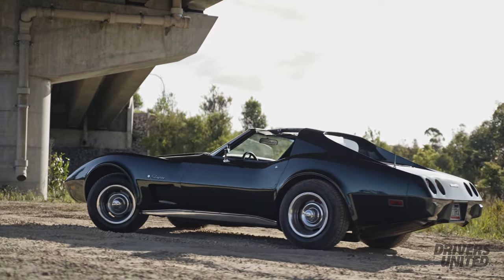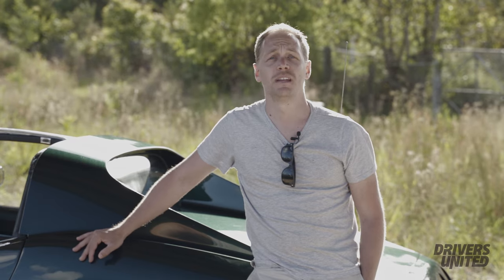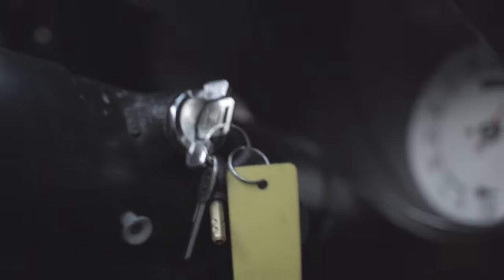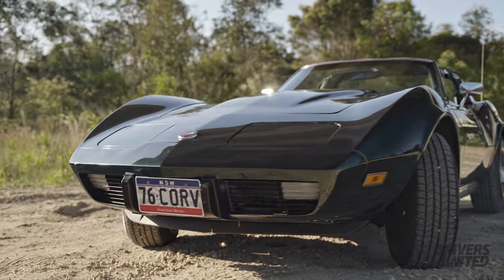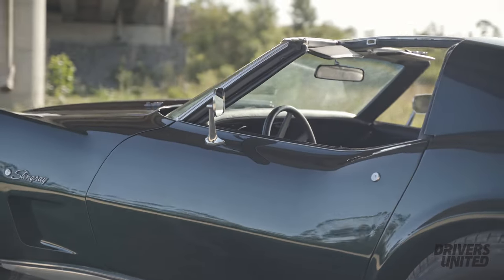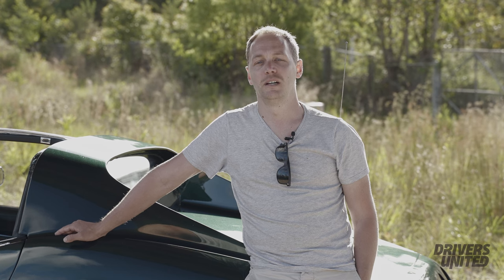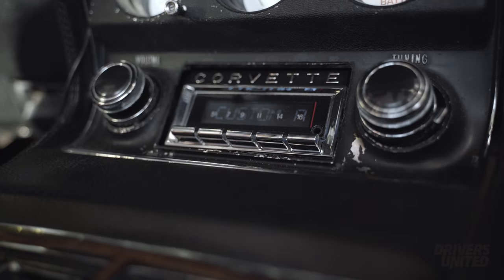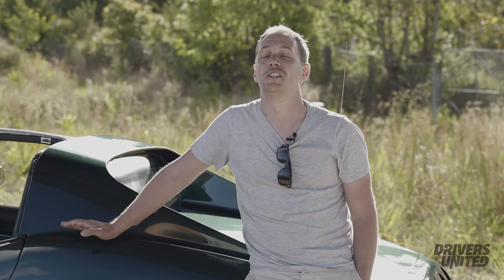American Dreams Down Under - Dan's 1976 C3 Corvette Stingray Final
After years of dreaming about owning classic cars, Dan's journey begins when he comes across this 1976 Corvette Stingray. Classic curves, targa top and a 350ci small block chev, combine to create an Australian muscle car enthusiasts dream.

About Drivers United.
Behind every car enthusiasts collection, is a story to tell full of blood sweat and tears. Drivers United is passionate about sharing the stories behind the people and their builds. Be it Modern Classics, JDM Legends, European Luxury, American Muscle and everything in between, they all have one thing in common. To their owners, they are more than a machine.